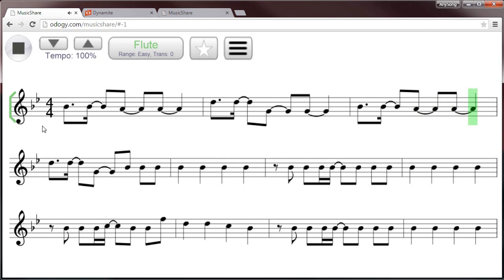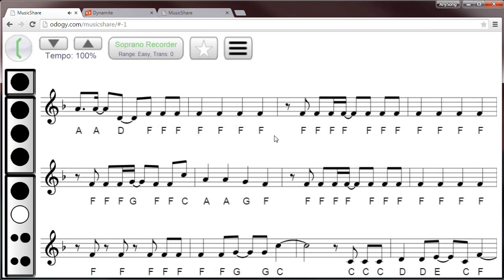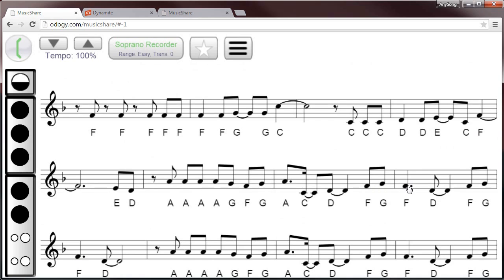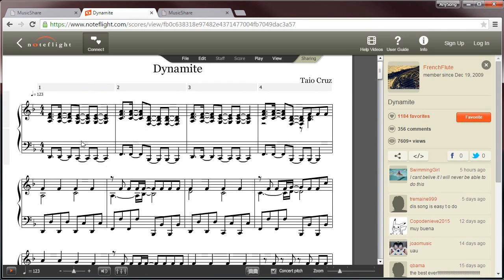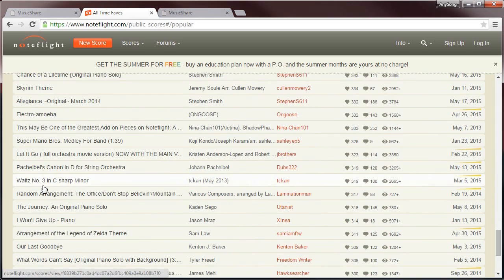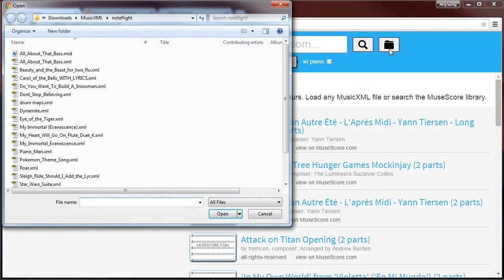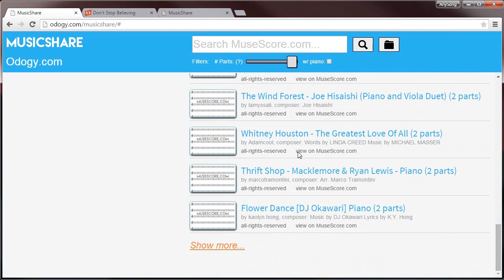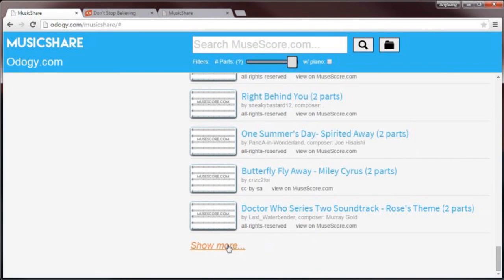Auto-Arranging Music with MusicShare